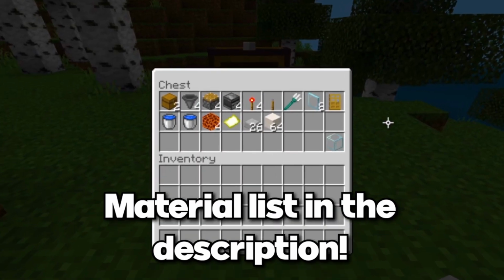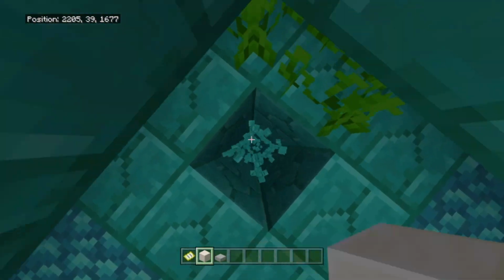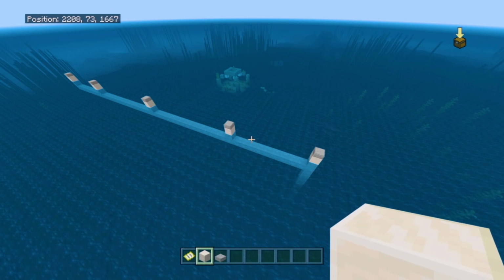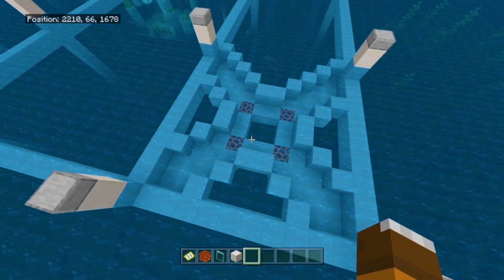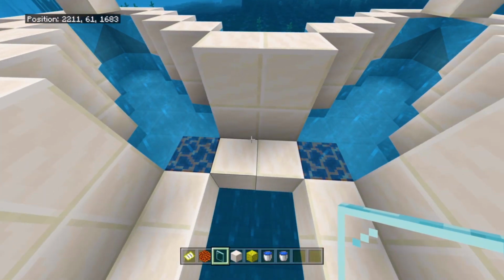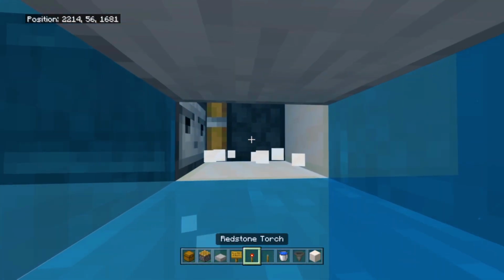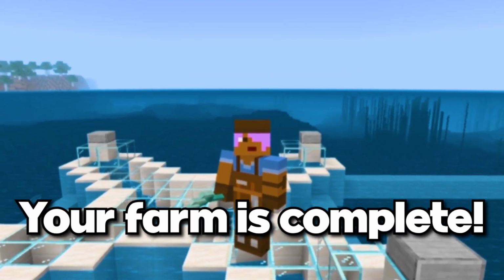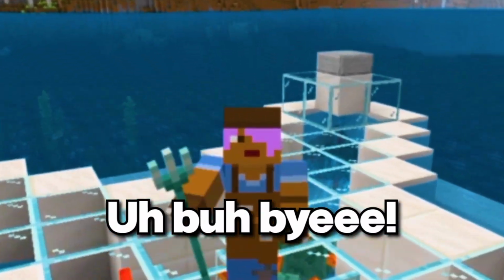BEST GUARDIAN XP FARM EVER!! (VERY FAST!) In Minecraft Bedrock 1.20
This is an improved version of my old guardian as it uses 4 spawn points instead of 2.

Material list:
- 2 Chests
- 4 Hoppers
- 4 Pistons
- 4 Observers
- 4 Redstone torches
- 1 Lever
- 1 Trident
- 8 Glass panes
- 1 Door
- 2 Water buckets
- 4 Magma blocks
- 1 Empty locator map
- 30 Slabs
- 1 Button
- Any building block